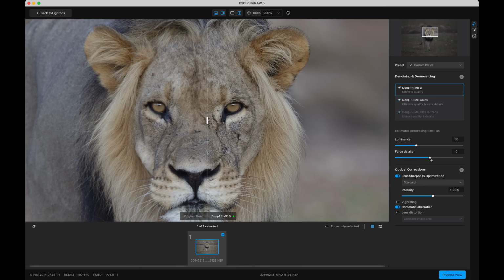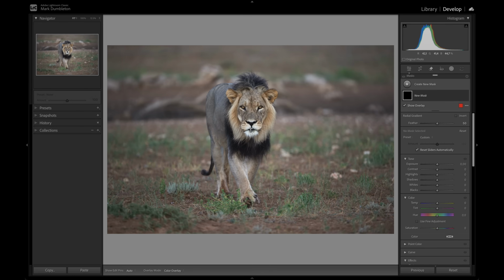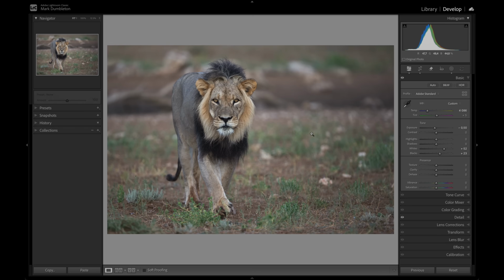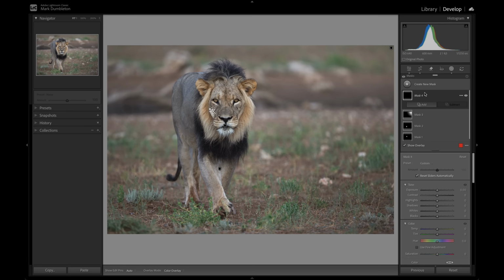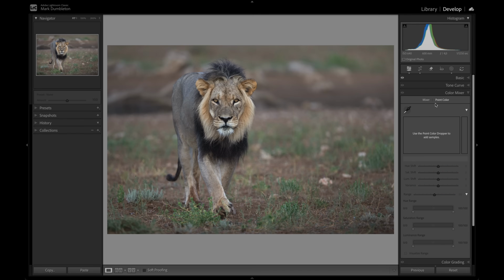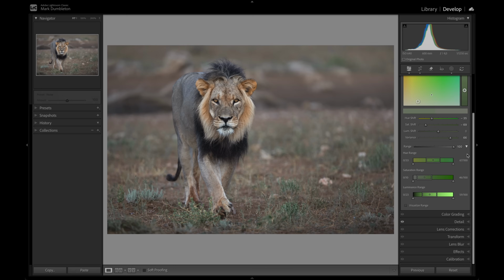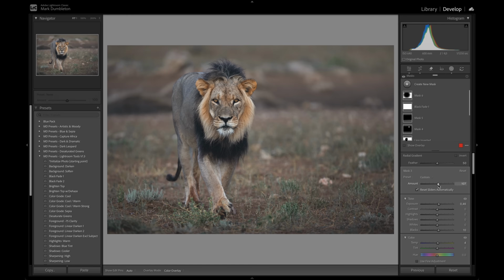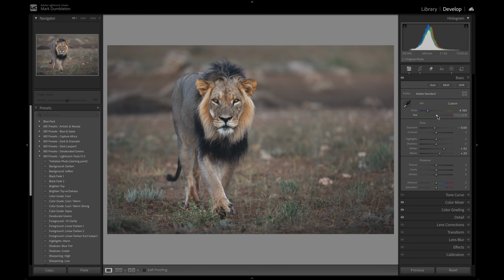The Editing Skill Most Photographers Never Learn